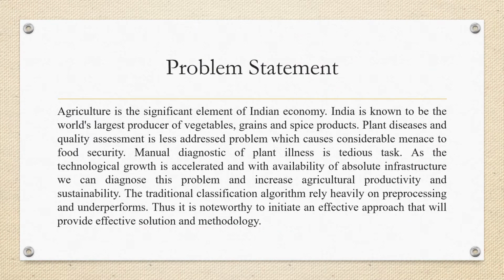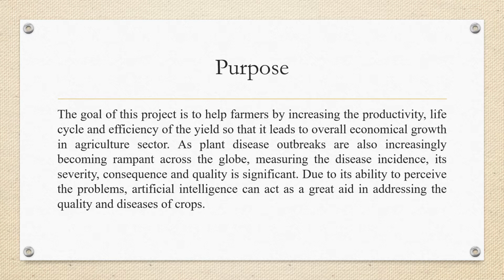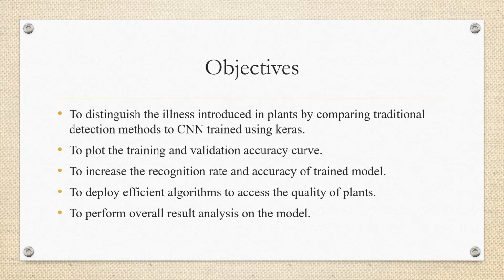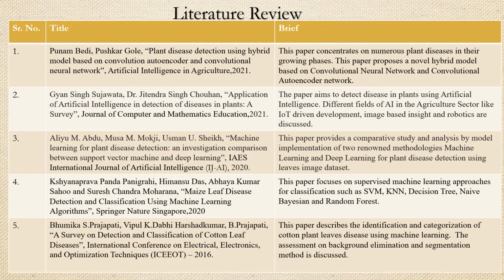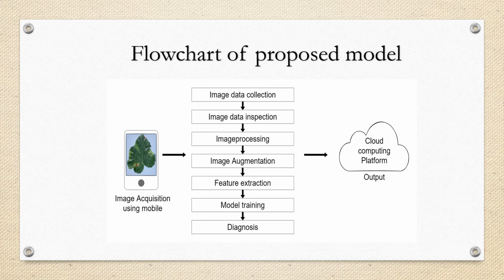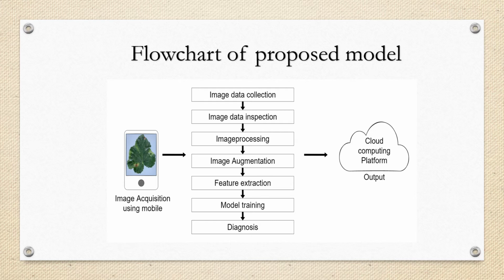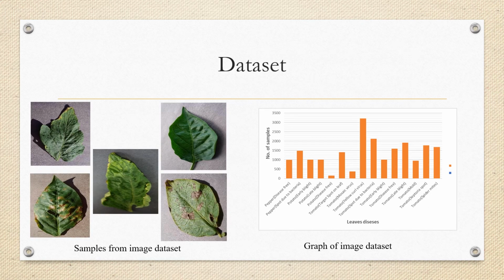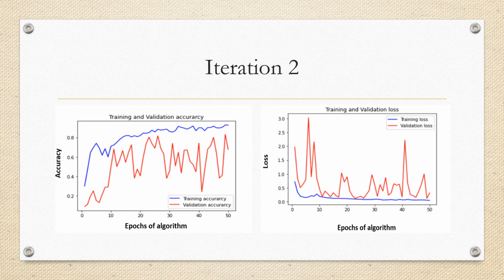214 Plant Quality Assessment and Disease Identification System using AI